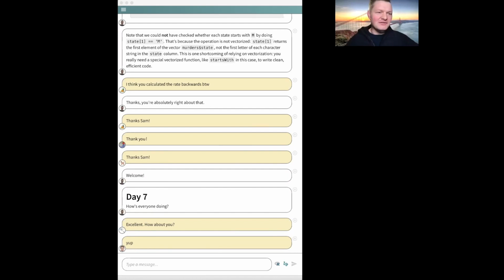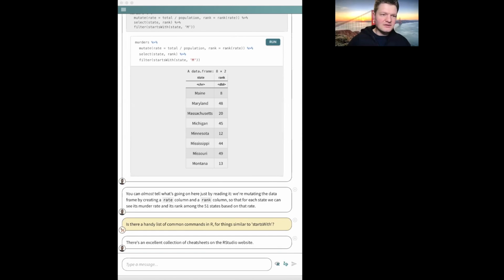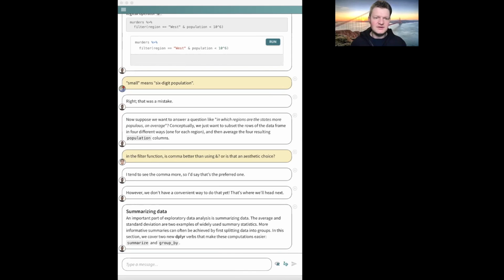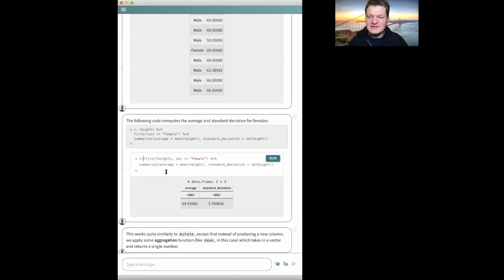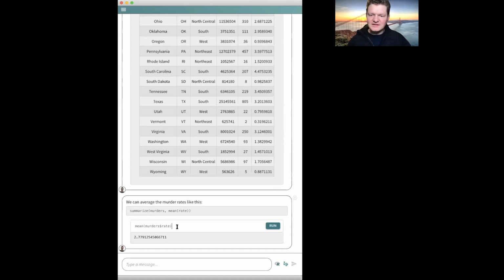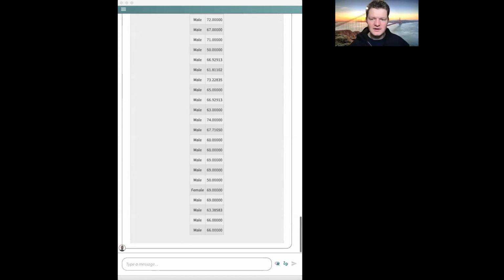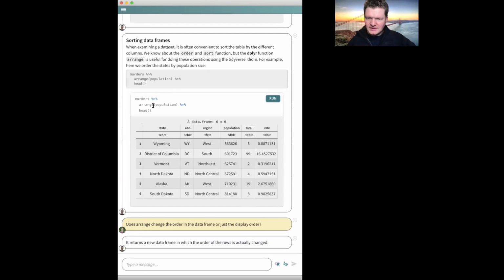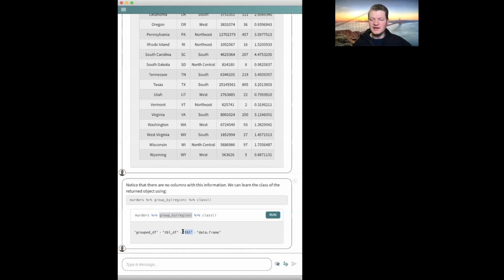Introduction to Data Science: the Tidyverse (II)